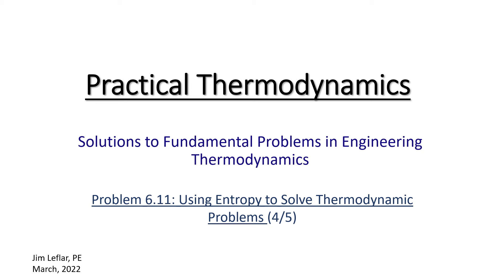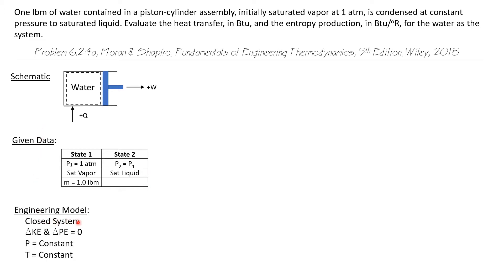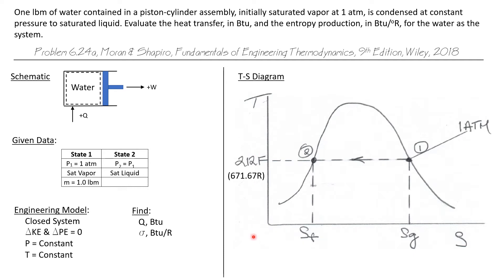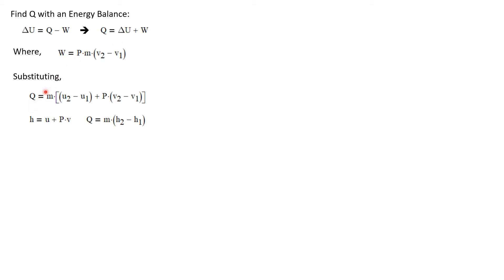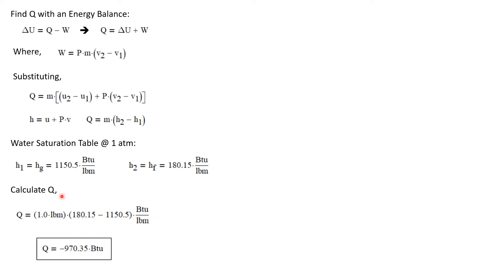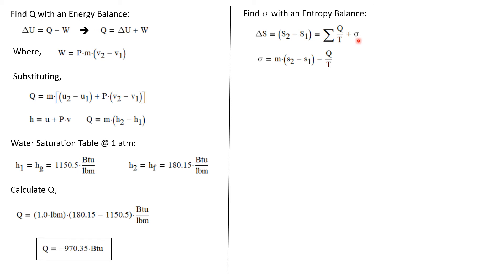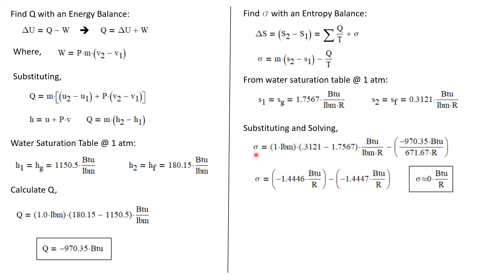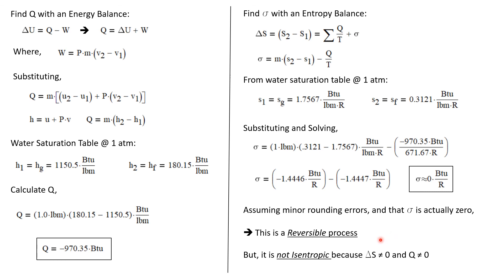Water Condensation Process in a Piston-Cylinder -- Engineering Thermodynamics 96/107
Calculating the heat transfer and entropy change of water condensing in a piston-cylinder using thermodynamic property tables and an Entropy Balance